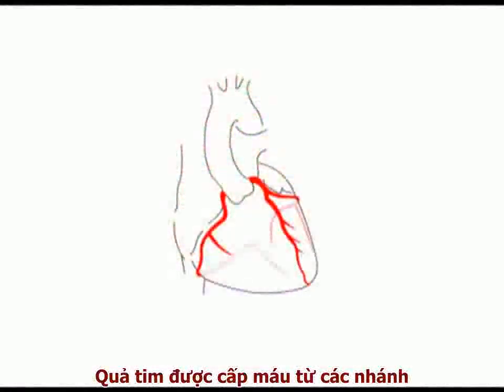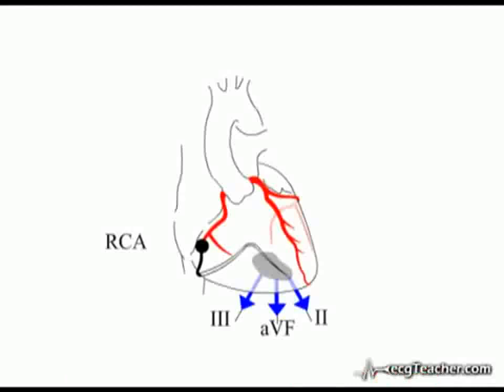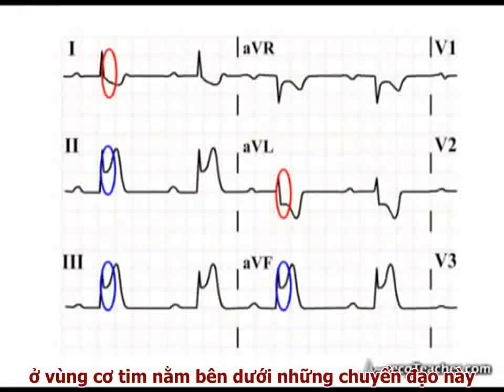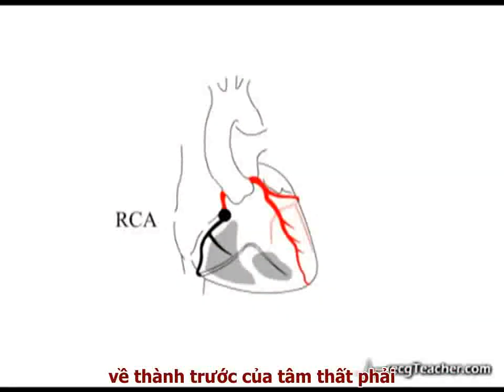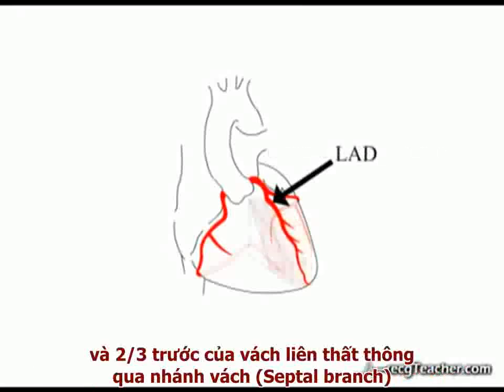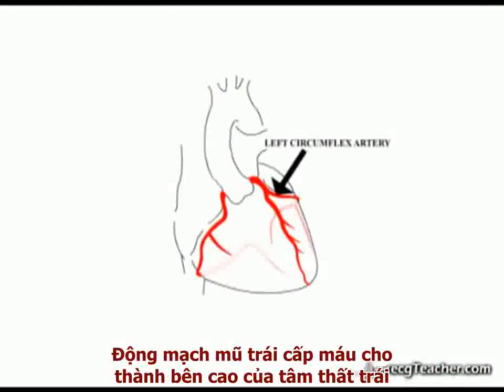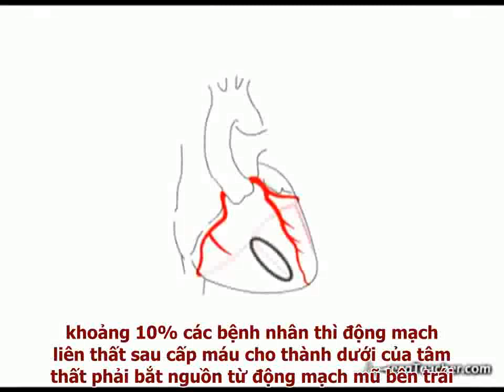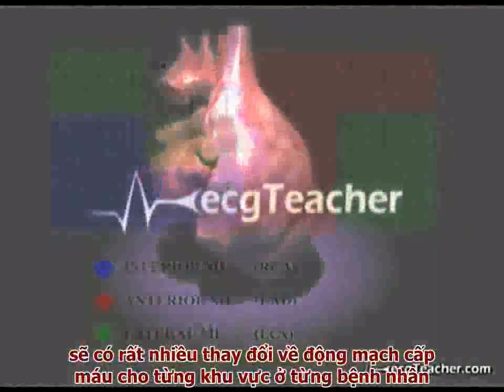3 3 Định khu STEMI